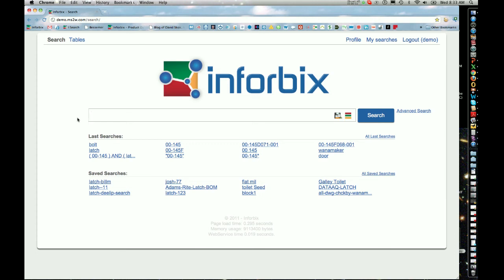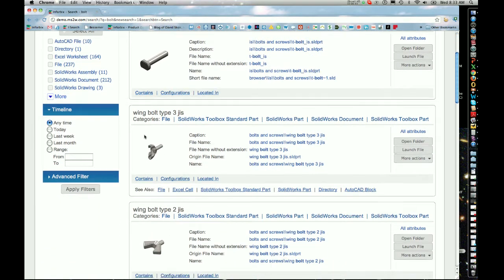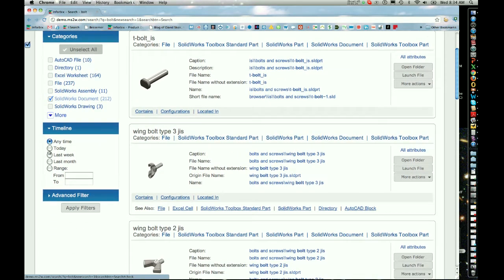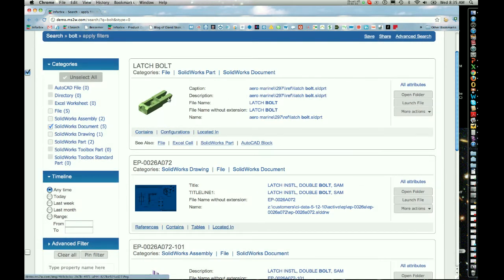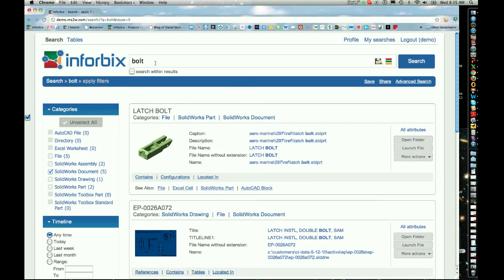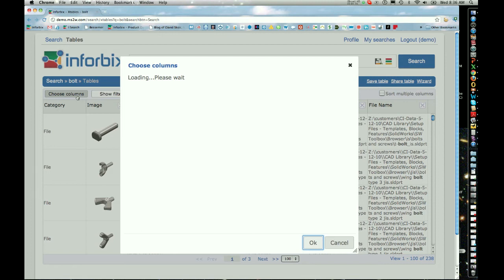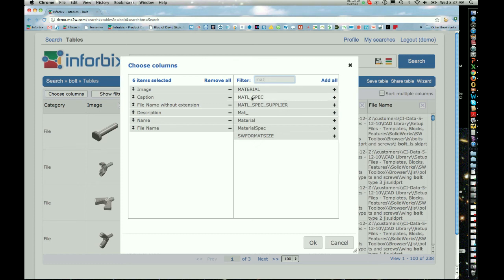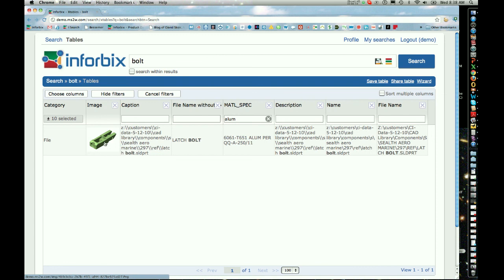Filtering Product Data using Inforbix xSearch and xTables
This video presents how you can search and filter CAD oriented product data.